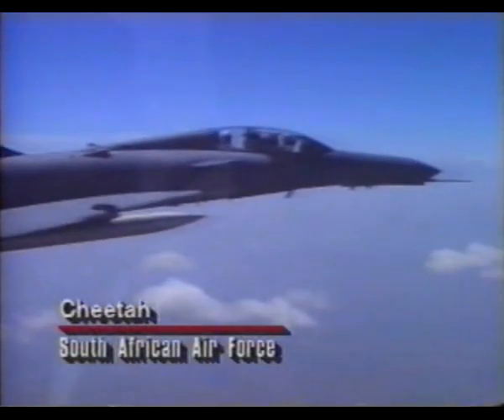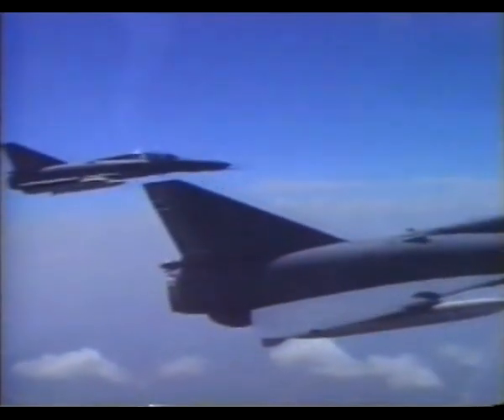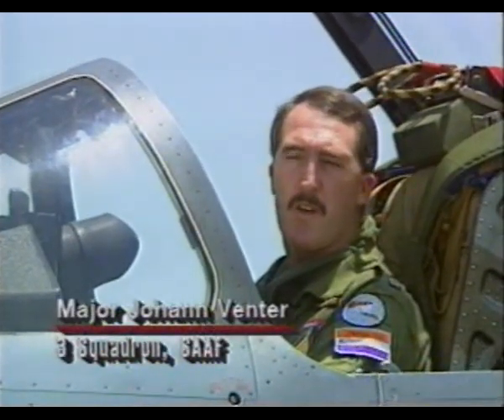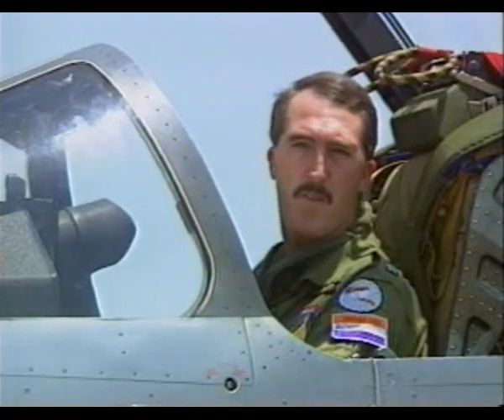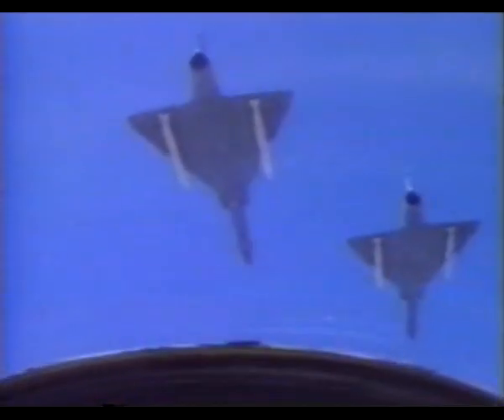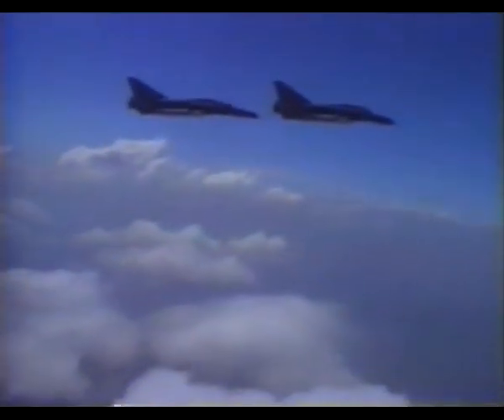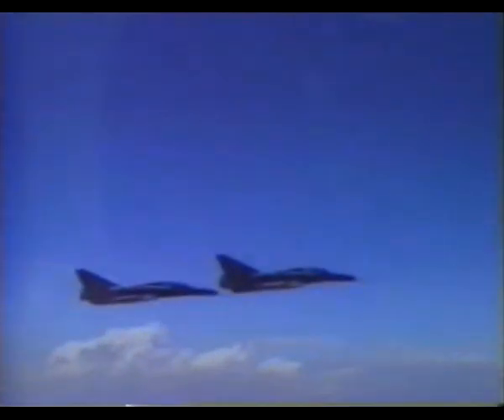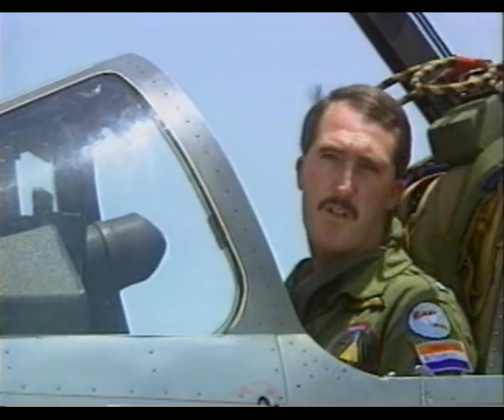Atlas Cheetah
The Atlas Cheetah was a fighter aircraft operated by the South African Air Force (SAAF) between 1986 and 2008. It was first built as a major upgrade of the Dassault Mirage III by the Atlas Aircraft Corporation (later Denel) of South Africa (established 1965) in South Africa. Three different variants were created, the dual-seat Cheetah D, and the single-seat Cheetah E and Cheetah C. The Cheetah E was retired in 1992, and the SAAF had a mixture of 28 Cheetah Cs and Cheetah Ds in operational service until 2008, when they were retired as the SAAF accepted into service the first of 26 Saab JAS 39 Gripens (17C/9D) which replaced them.